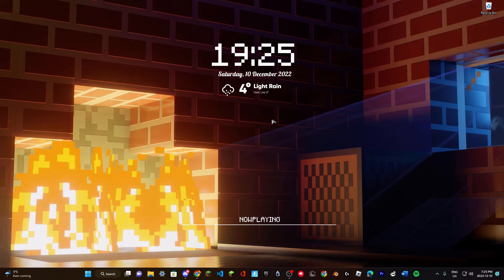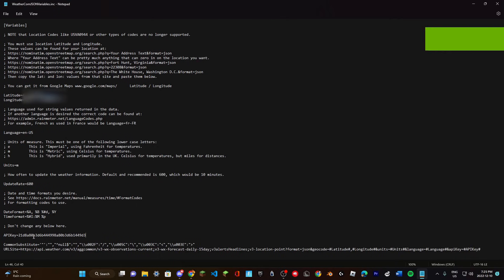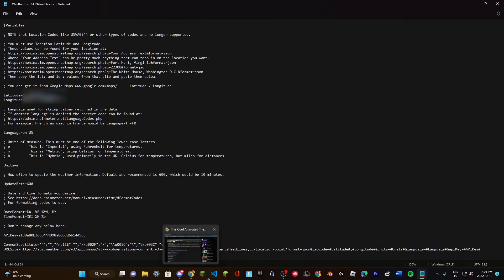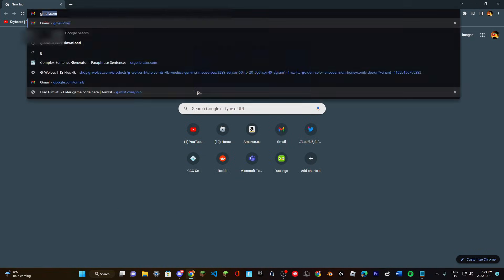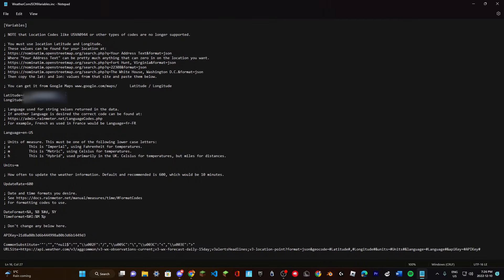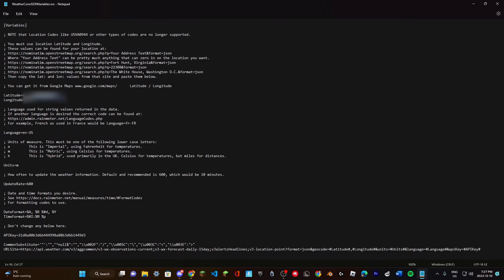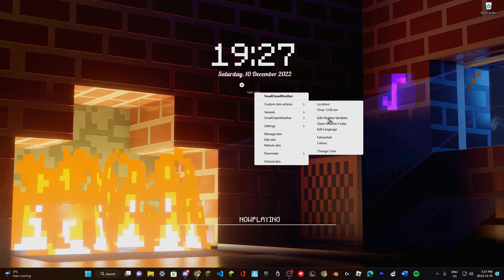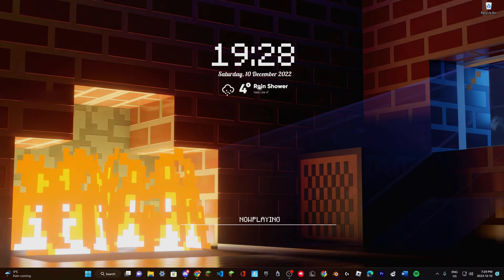How to fix your weather location | Small Clean Weather, Animated Rainmeter Skins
⚠️ This only works if you're using Small Clean Weather Animated! ⚠️

New API key:
e1f10a1e78da46f5b10a1e78da96f525

The one below does not work anymore.
21d8a80b3d6b444998a80b3d6b1449d3